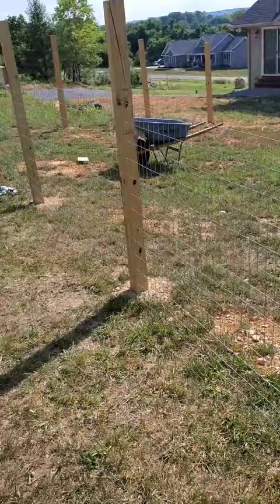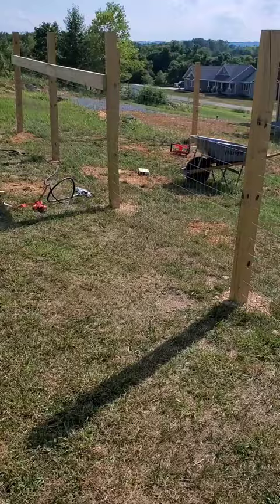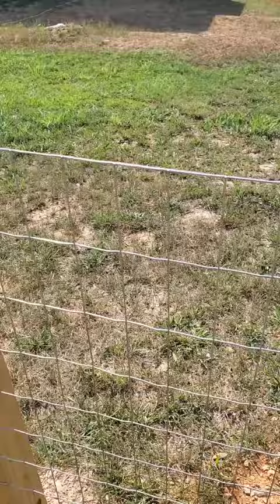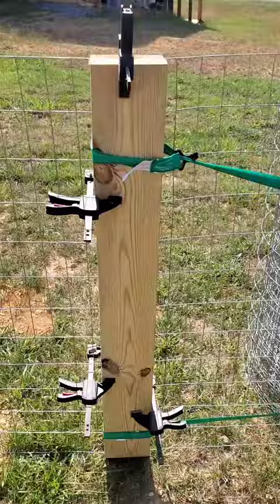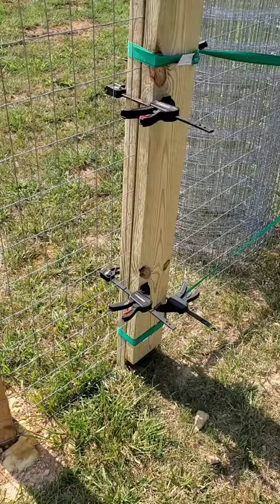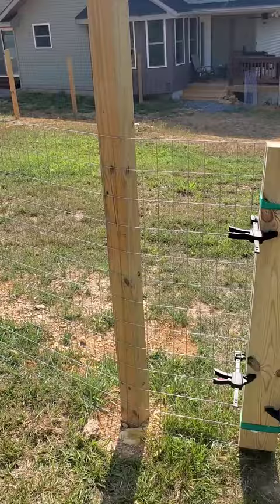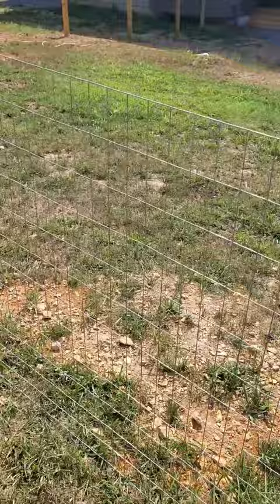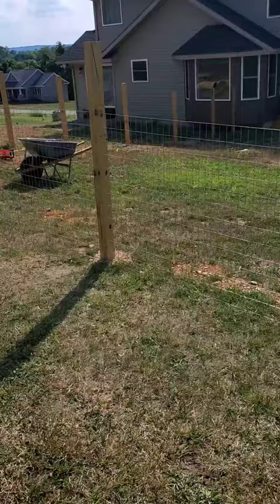Tightening Welded Wire Fence Hack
How to tighten welded wire fence in a wood and wire fence.